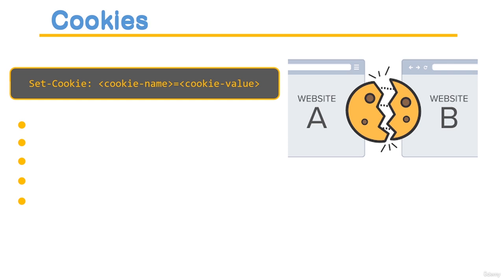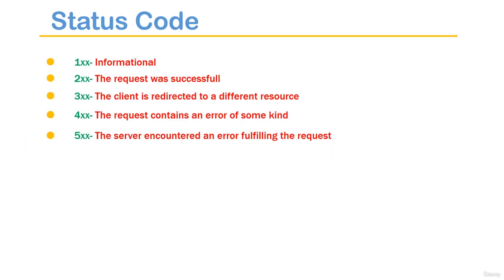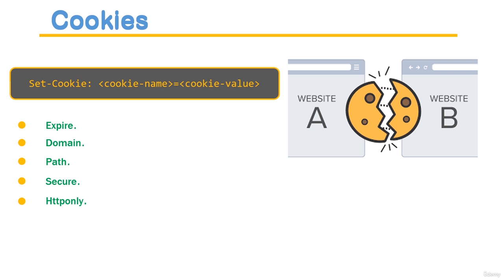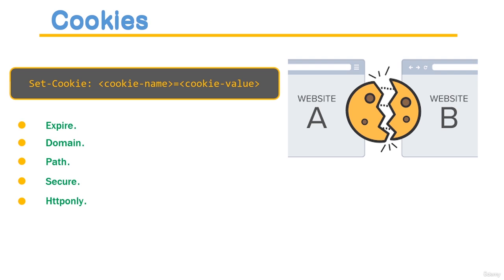61 Web App 10